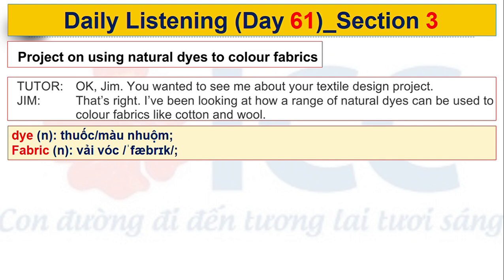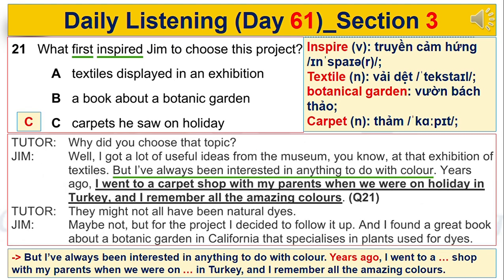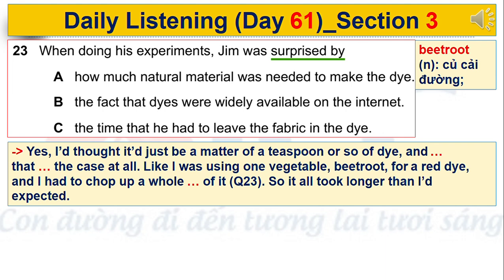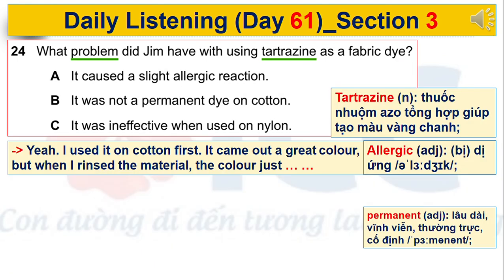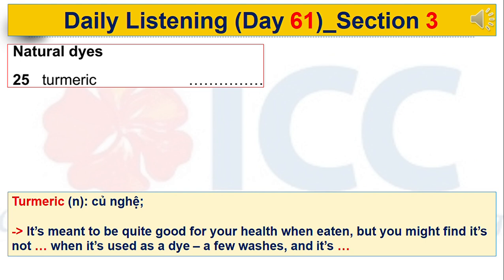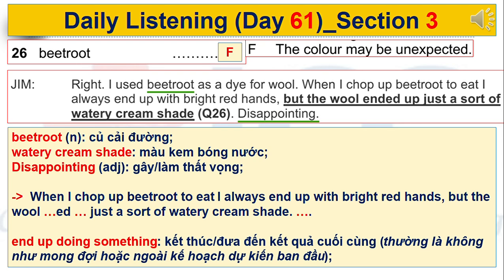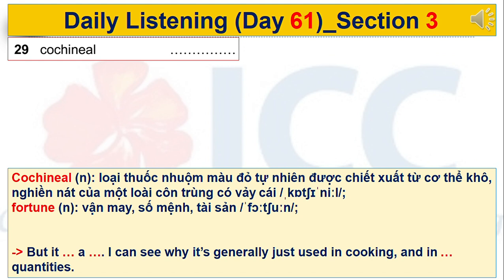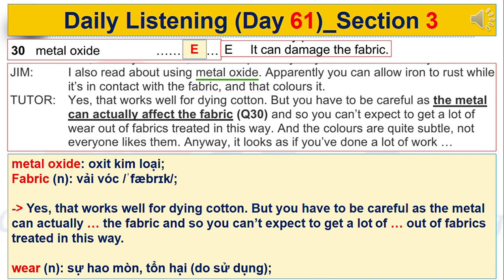D61new (ĐÁP ÁN - Answers). IELTS Listening Cambridge 13 Test 3Section 3:Project on using natural dye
D61new (ĐÁP ÁN - Answers). IELTS Listening Cambridge 13 Test 3Section 3:Project on using natural dyes to colour fabrics